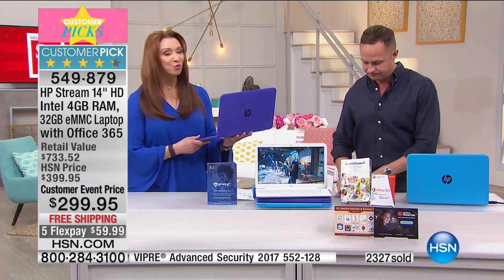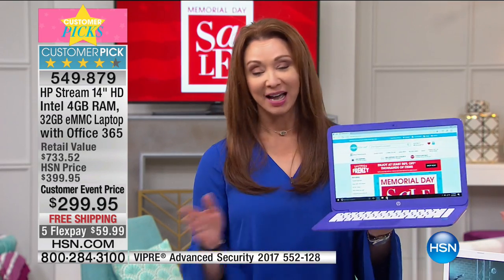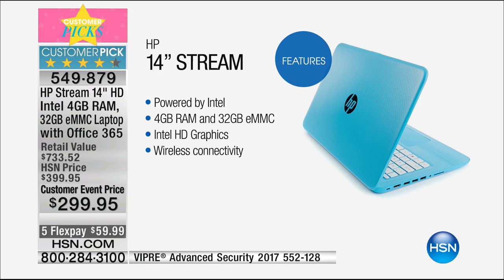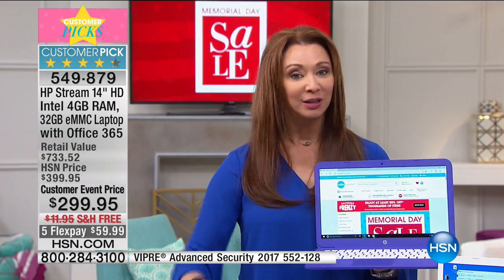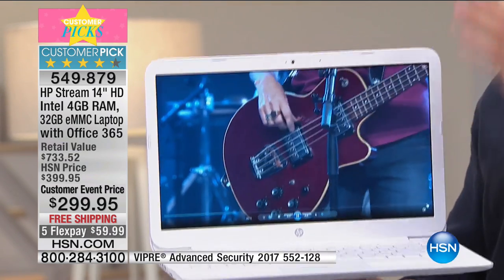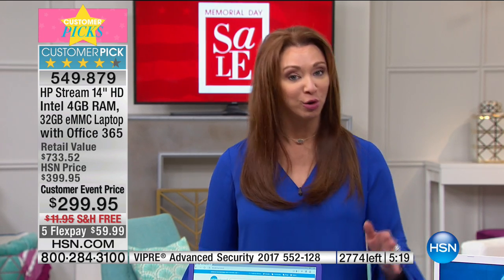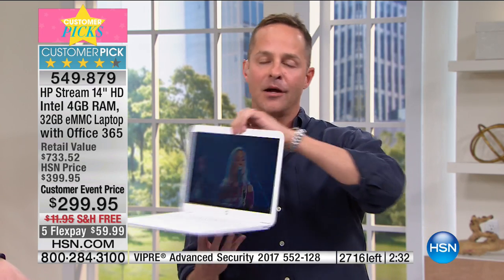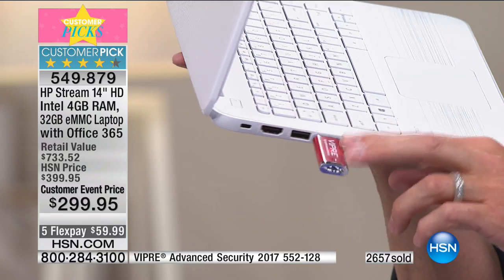HP Stream 14" HD Intel 32GB eMMC Windows 10 Laptop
HP Stream 14" HD Intel 4GB RAM, 32GB eMMC Windows 10 Laptop with 1Year of Office 365, Lifetime Movie Club and Software   Services 5
Always on the go? So is the HP Stream. Its lightweight, thin...